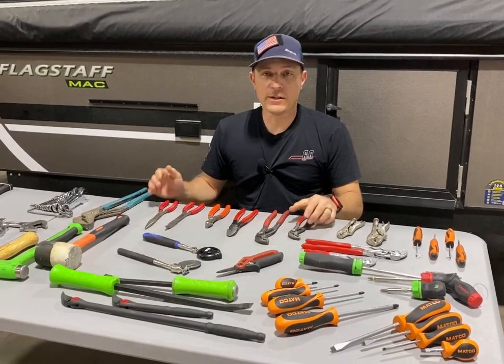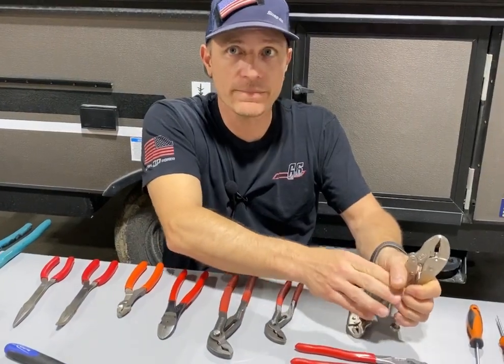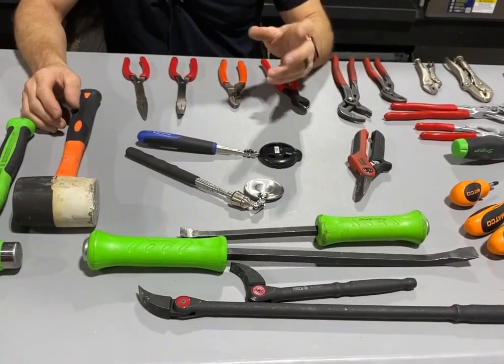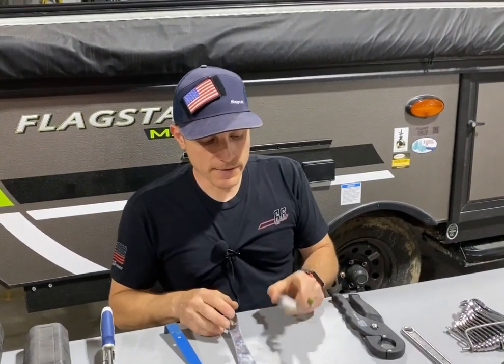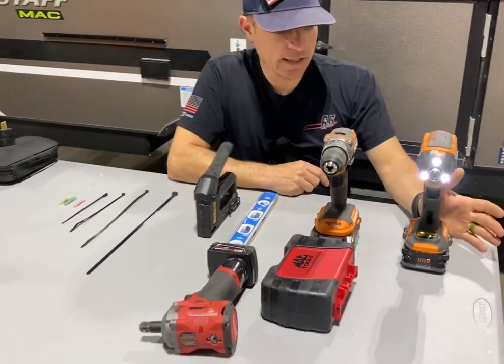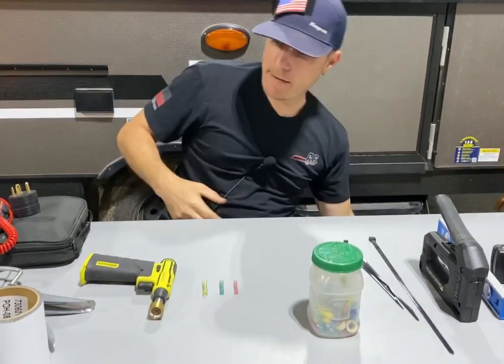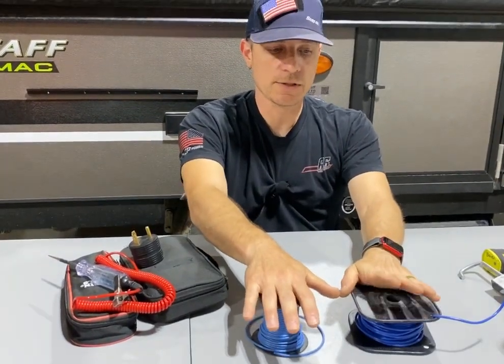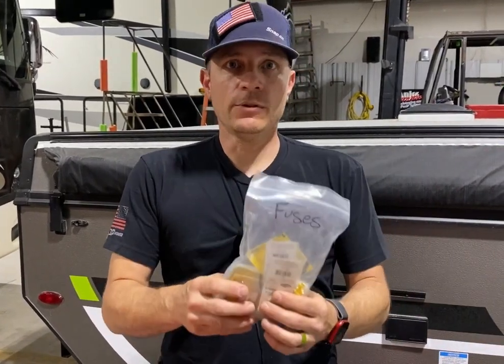Maintenance Monday RV TOOLS! 5-23-2022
This is some of the tools I use personally as an RVr and also daily as an RV tech. If you have a cool tool set up please do share in the comments below so we all can see if it is something to add to our own kits. I know this video doesn't cover everything you can carry on board with you but it is a great starting point. One thing I forgot to mention in the Video is get a good rechargeable flash light that is long lasting, water resistant or even waterproof and has magnets on it for good hands free operation.

Enjoy the video and hope this helps you figure out how to put together a good tool kit for your own RV!